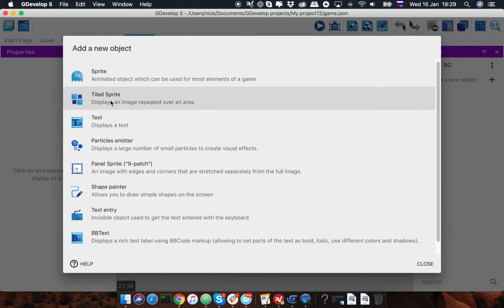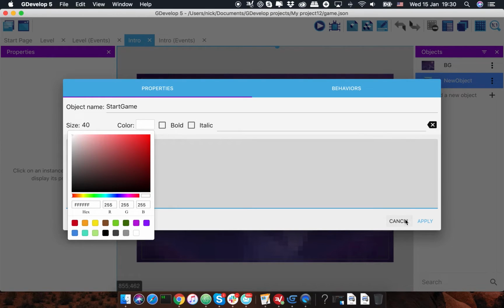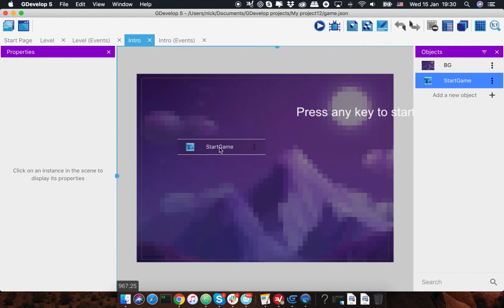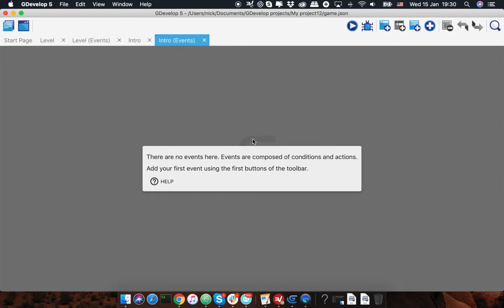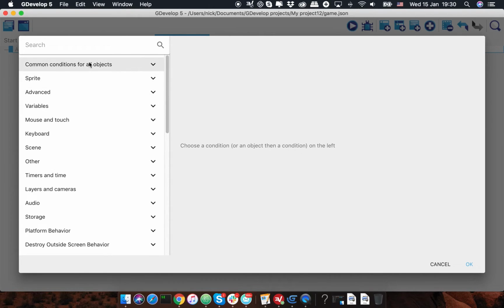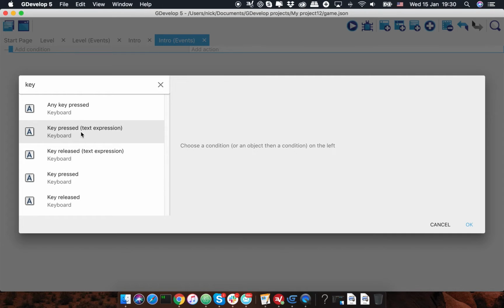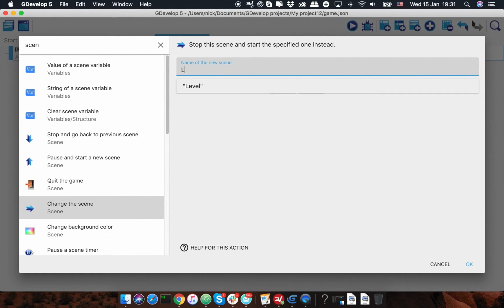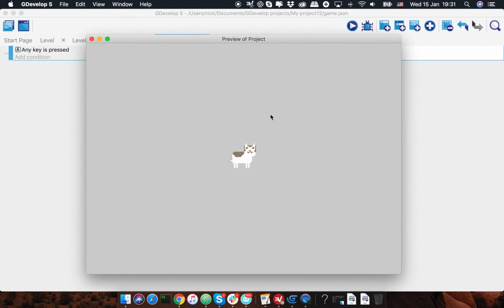How to Make Start Screen for your game in GDevelop 5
In this tutorial, I'm going to show you how to make a start screen for your game, which will direct the player to the first level when any key is pressed.

Important Note: start screen scene should be first in the scenes list. This way it will be executed first.